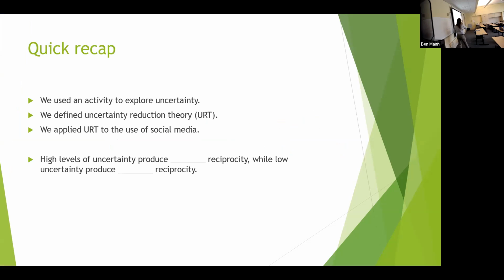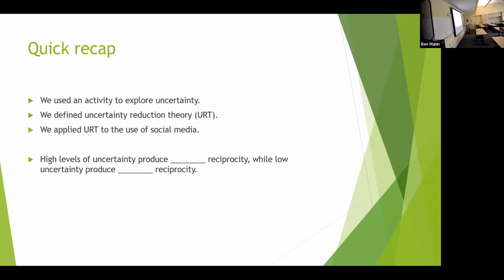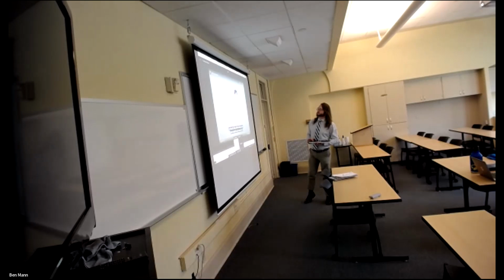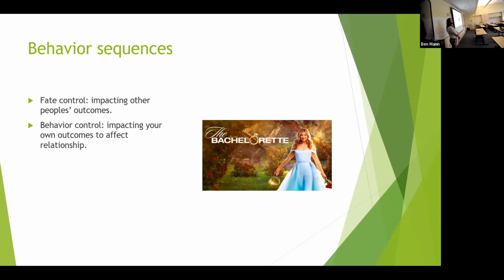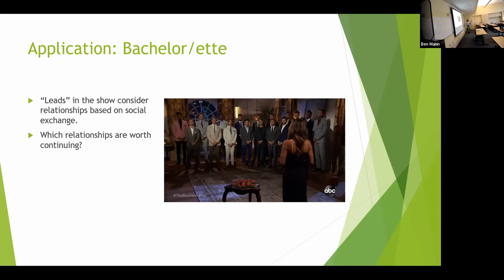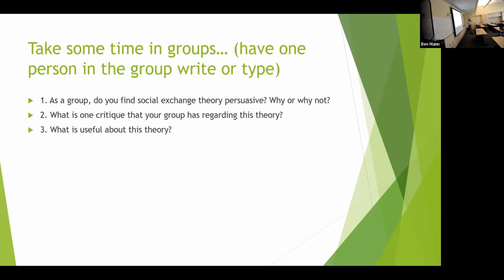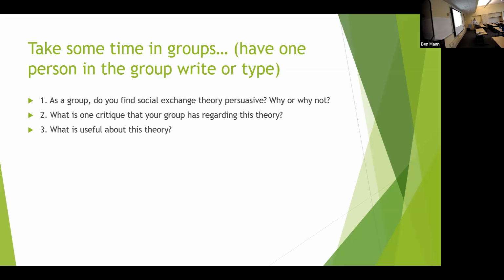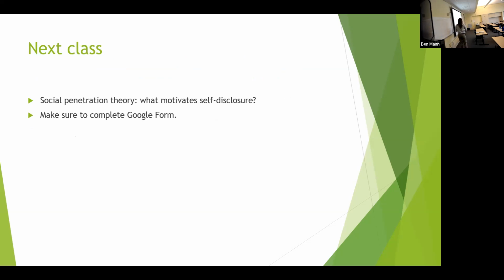COM 295 - 4/8